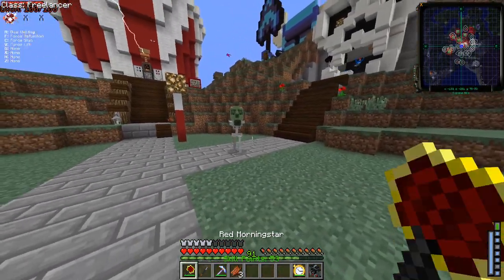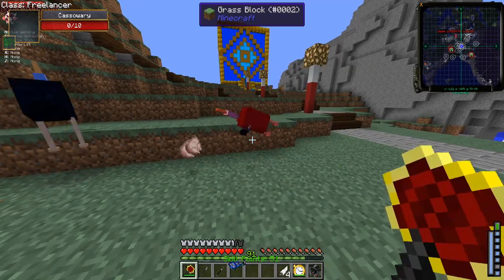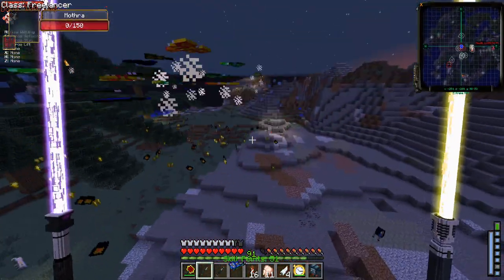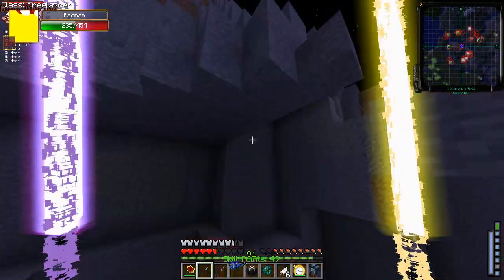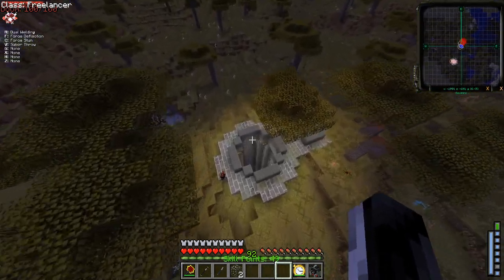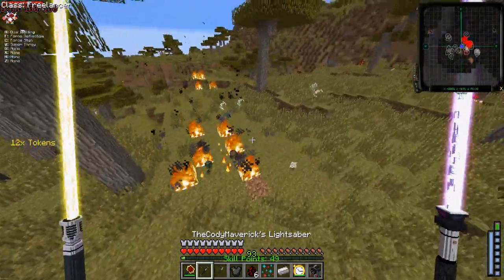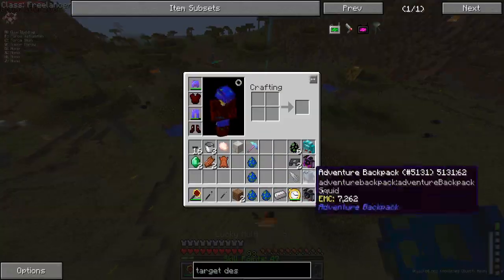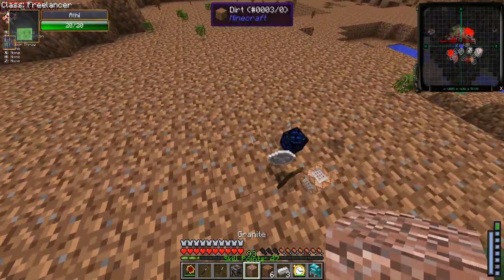Creating GOD SPAWN Egg in Minecraft! (Crazy Craft)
Today Cody brings back Crazy Craft the most random mod pack of all time. We took the original Crazy Craft 3 mod pack and changed it around to randomize every aspect you know about minecraft. This SMP mod pack series on Crazy Craft 4 will be the best ever!!

Friends on the Crazy Craft Minecraft Server